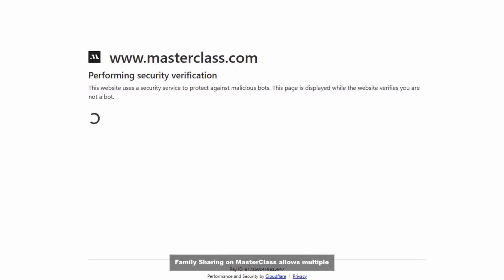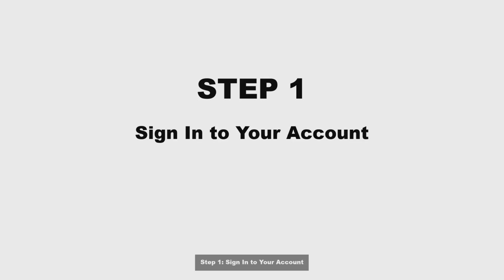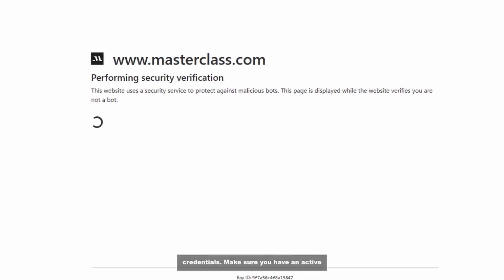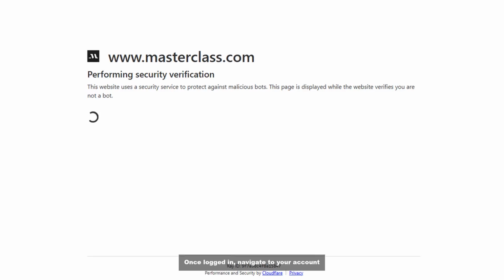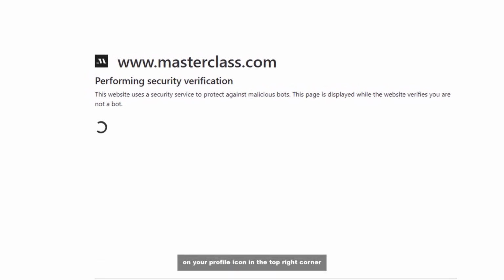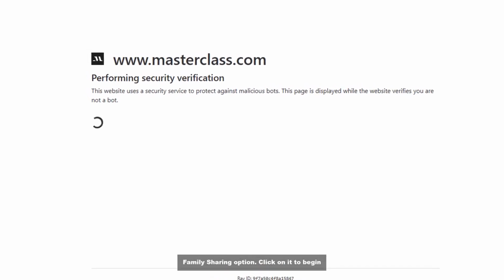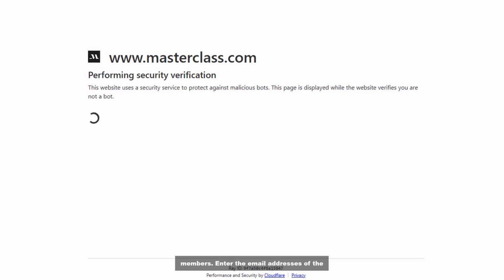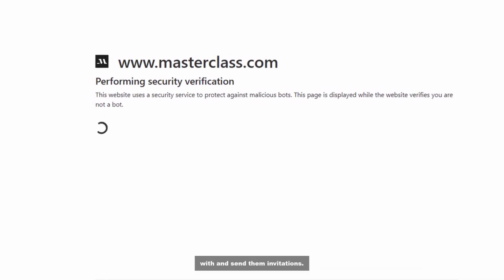How To Enable Family Sharing On MasterClass 2026 (FULL GUIDE)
In this video, we will show you how to enable Family Sharing on MasterClass 2026 with a comprehensive, step-by-step guide. Learn how to share your MasterClass subscription with family members effortlessly.